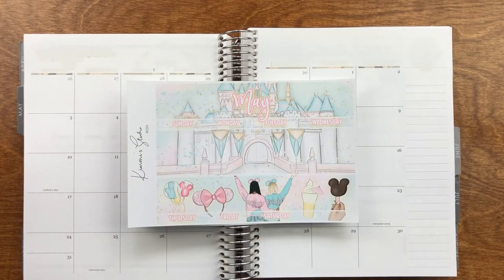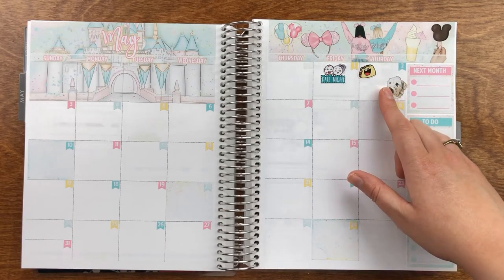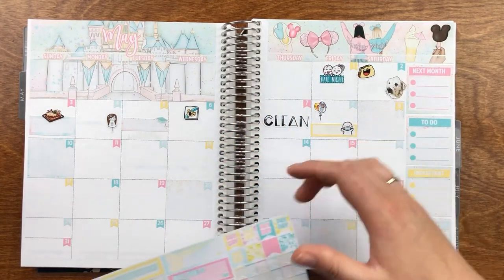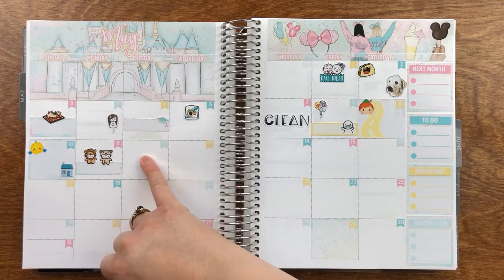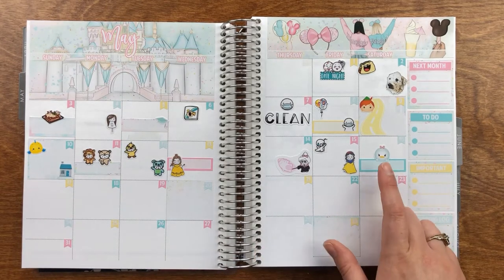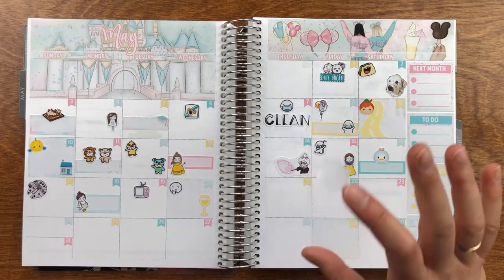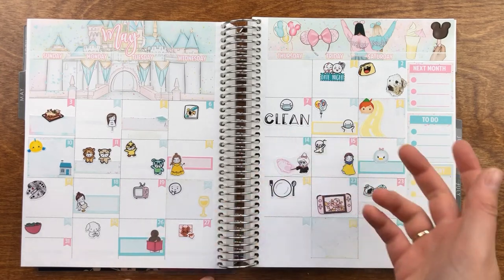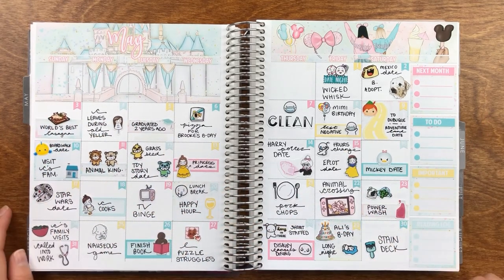Monthly Plan With Me // May // Kimmie's Studio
Shops featured:
Kimmie's Studio